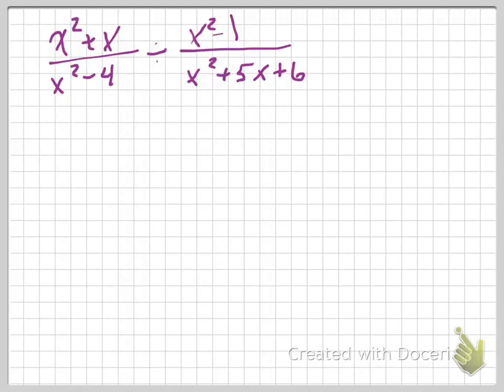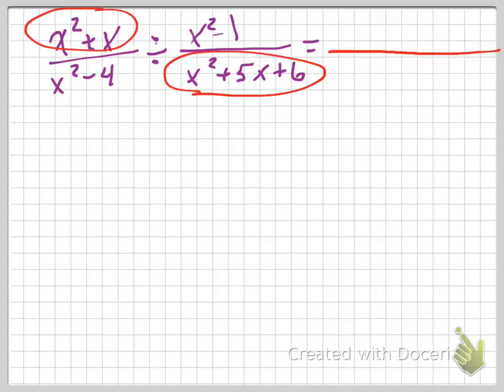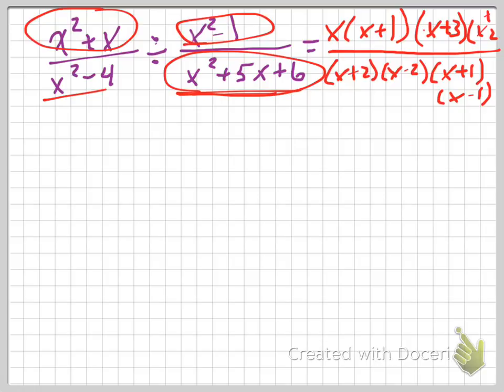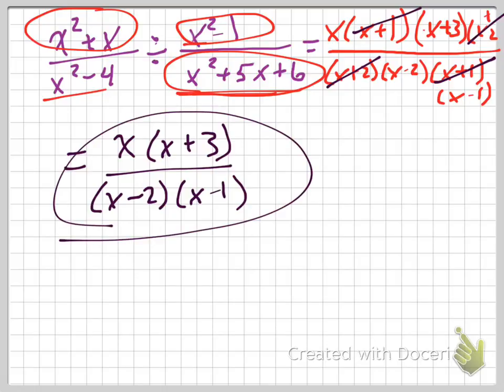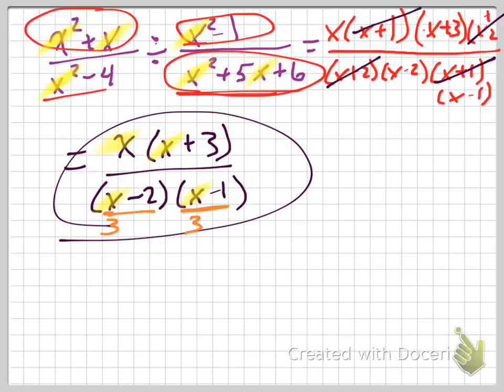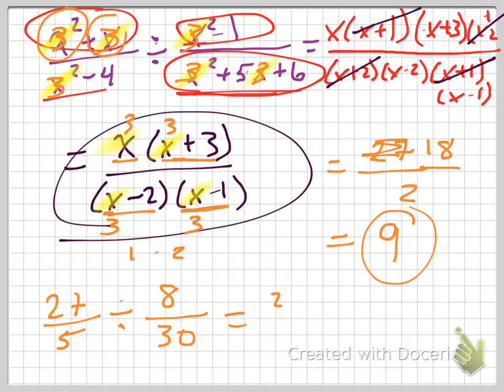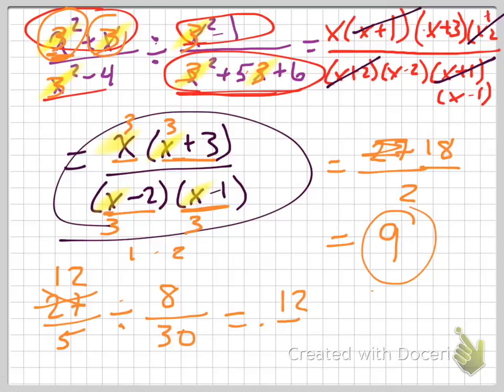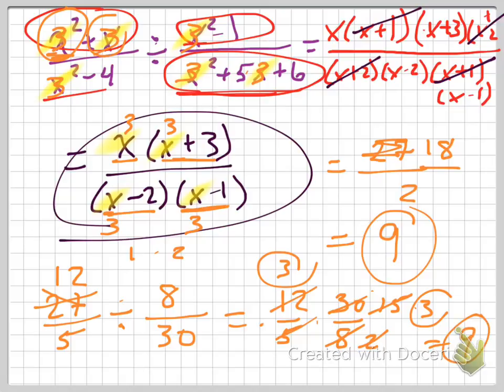ex - dividing rational expressions